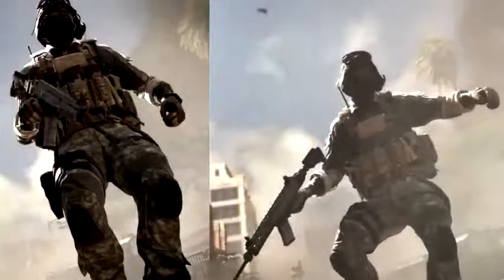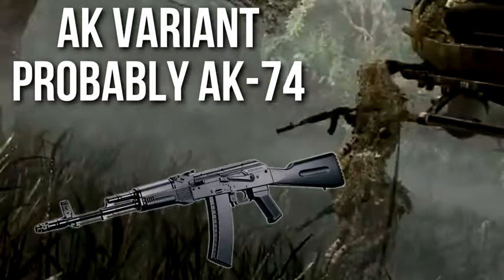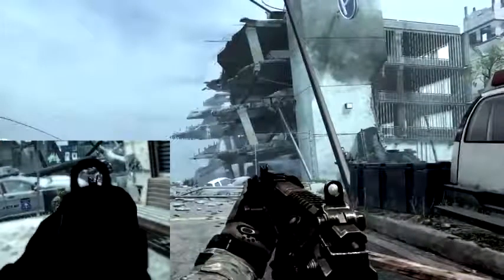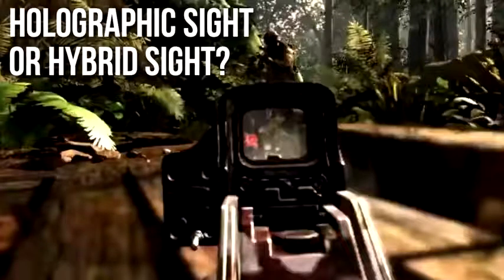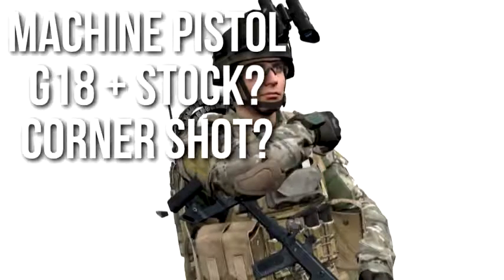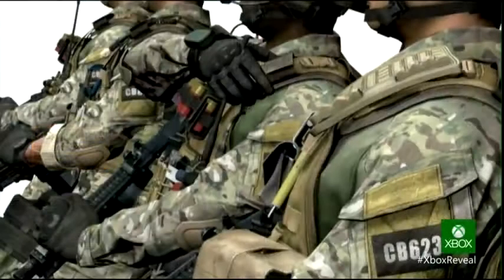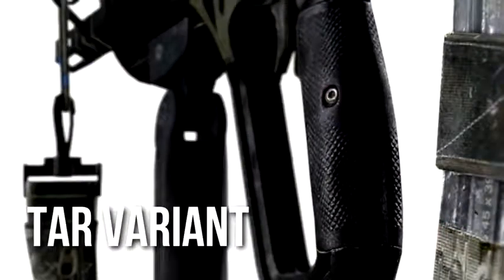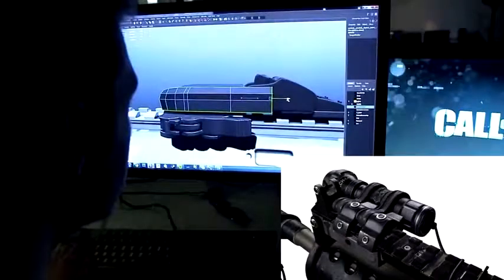(NEW) Call of Duty: Ghosts - Official Weapon Information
Some very nice information on what we can expect in our next Call of Duty game! Honestly think this is some useful information, so i thought i would upload it for you guys. :D
I Can't wait for Call of Duty Ghosts!

[TAGS IGNORE]

Call of Duty: Ghosts
Call of Duty: Ghosts - Official Weapon Information
Call of Duty Ghosts vs MW3 Graphics - "XBOX ONE" - COD Ghosts
New "GHOSTS" Short Teaser BREAKDOWN - "Official Call of Duty Ghosts Trailer"
Call of Duty: GHOSTS info! - Multiplayer Customization, Voice Commands & DOG! - (COD BO2 Gameplay)